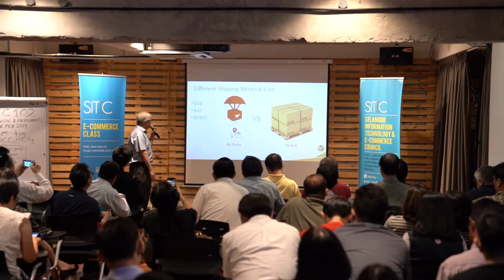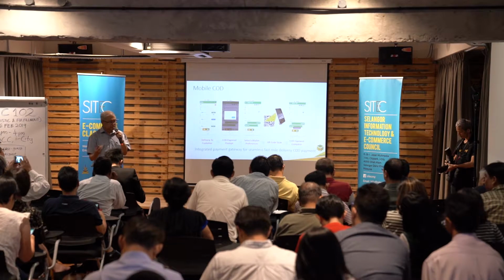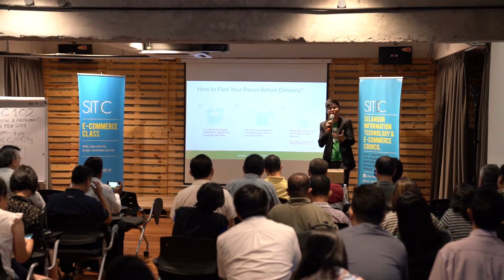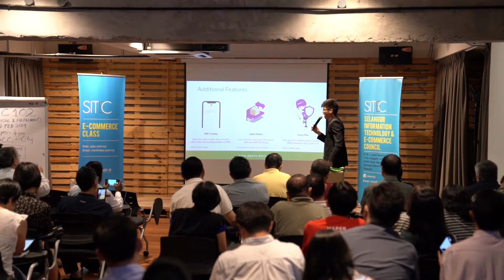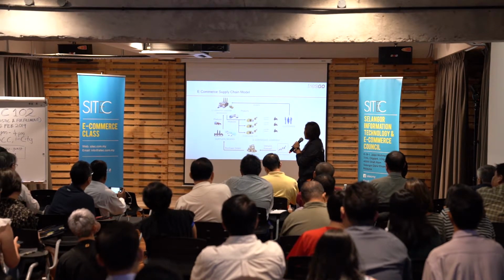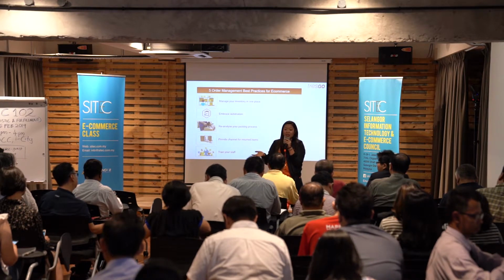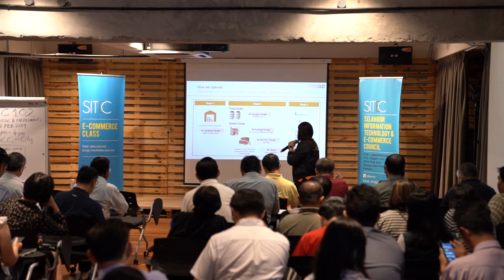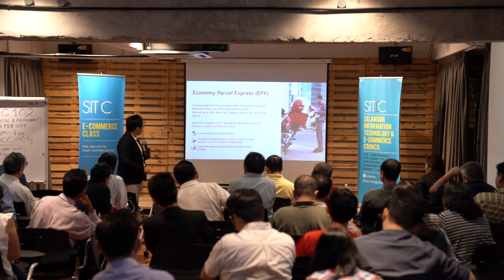2019 SITEC E-Commerce Class 102: Logistic & Fulfillment - Part 2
Module: Introduction to E-Commerce 101

Coach - Ng Chet Chiang, CEO of Logistics Worldwide Express (M) Sdn Bhd
Guest speaker 1 - Chun Jan Bong, Marketing Executive of Pgeon Express Sdn Bhd
Guest speaker 2 - Nadhra Fauzi, Co-Founder of TresGo (Store. Pack. Deliver)
Guest speaker 3 - Crystal Hui, National Sales Manager of Aramex

There has been a lot of change in the logistics for consumer commerce over the past few decades. What are the changes that have happened and how can you take advantage of them to run a successful e-commerce business?

Managing logistics in e-commerce is critical. It's essentially the core of your company. Depending on what stage you're in, it may be time to partner with third parties to store your products and fulfill your services.

As you're planning for the future of your business, take your e-commerce logistics to the next level by joining SITEC E-Commerce Class 102: Logistics & Fulfillment. We bring you experts from the world of e-commerce to share with you helpful tips and knowledge that you can use in your e-commerce business.